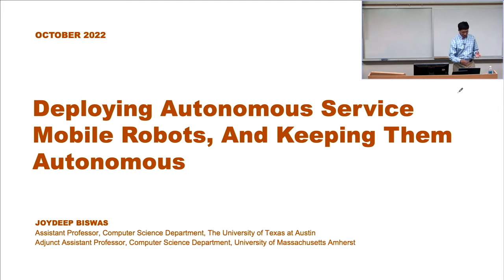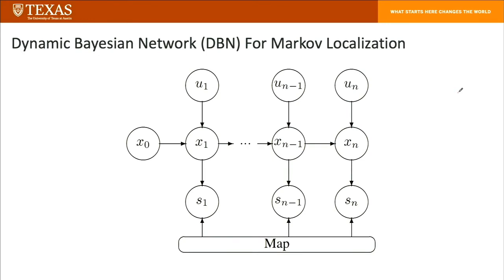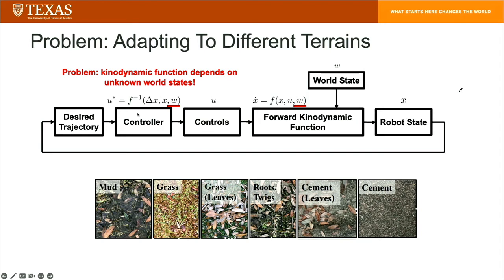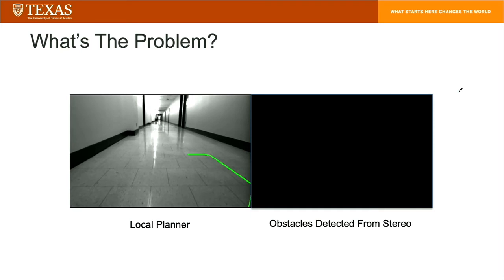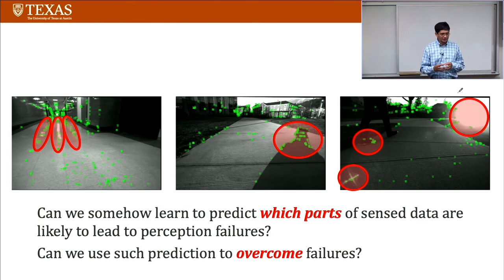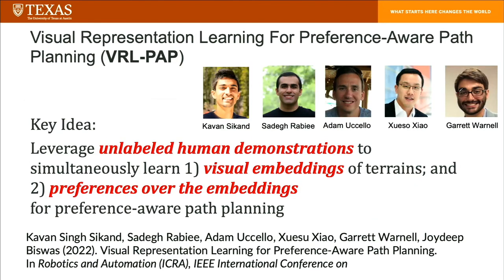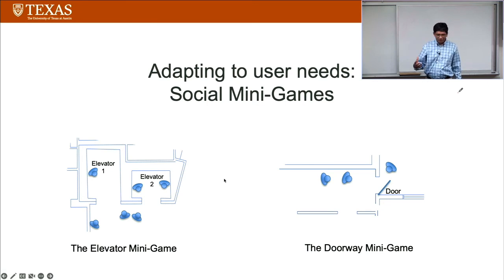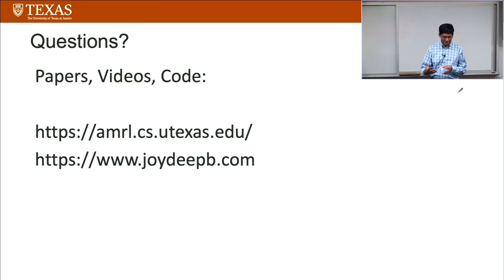Maryland Robotics Center Seminar, October 7, 2022: Joydeep Biswas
Maryland Robotics Center Seminar: Deploying Autonomous Service Mobile Robots, And Keeping Them Autonomous

Joydeep Biswas
Assistant Professor

Why is it so hard to deploy autonomous service mobile robots in unstructured human environments, and to keep them autonomous? In this talk, I will explain three key challenges, and our recent research in overcoming them: 1) ensuring robustness to environmental changes; 2) anticipating and overcoming failures; and 3) efficiently adapting to user needs.

To remain robust to environmental changes, we build probabilistic perception models to explicitly reason about object permanence and distributions of semantically meaningful movable objects. By anticipating and accounting for changes in the environment, we are able to robustly deploy robots in challenging frequently changing environments. To anticipate and overcome failures, we introduce introspective perception to learn to predict and overcome perception errors. Introspective perception allows a robot to autonomously learn to identify causes of perception failure, how to avoid them, and how to learn context-aware noise models to overcome such failures.

To adapt and correct behaviors of robots based on user preferences, or to handle unforeseen circumstances, we leverage representation learning and program synthesis. We introduce visual representation learning for preference-aware planning to identify and reason about novel terrain types from unlabelled human demonstrations. We further introduce physics-informed program synthesis to synthesize and repair programmatic action selection policies (ASPs) in a human-interpretable domain-specific language with several orders of magnitude fewer demonstrations than necessary for neural network ASPs of comparable performance. The combination of these research advances allows us to deploy a varied fleet of wheeled and legged autonomous mobile robots on the campus scale at UT Austin, performing tasks that require robust mobility both indoors and outdoors.